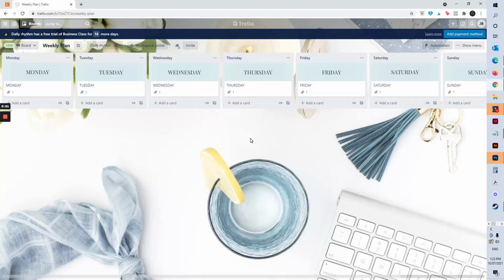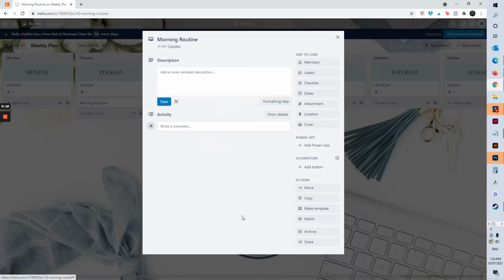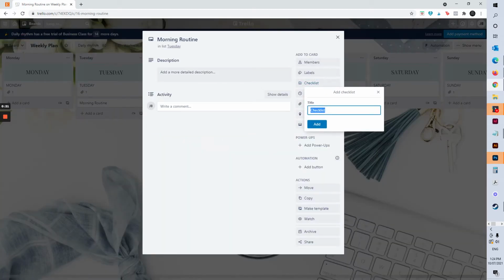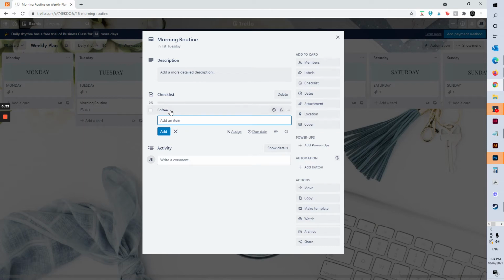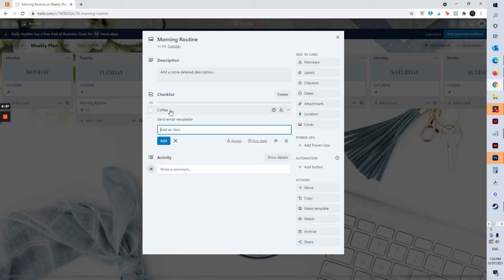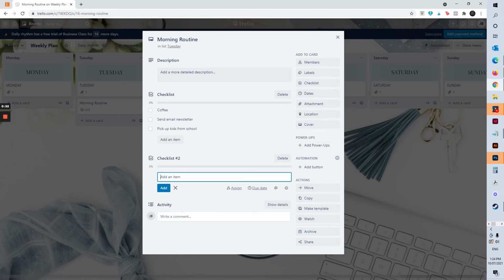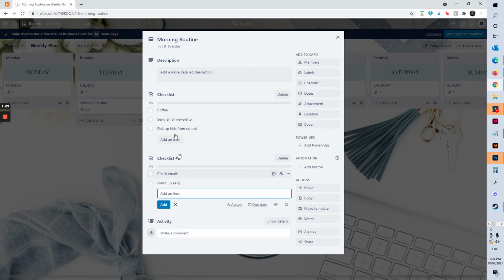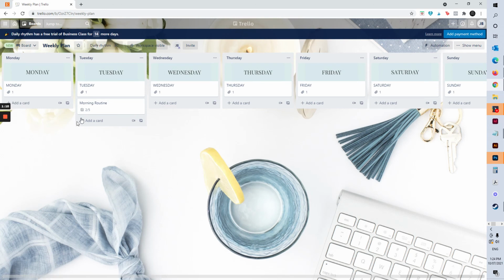How to create checklists on cards with Trello